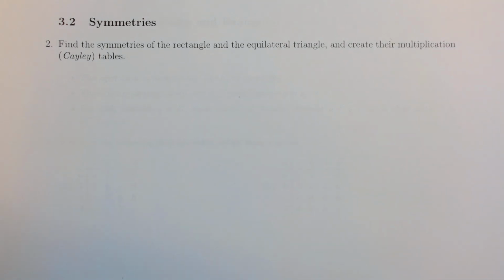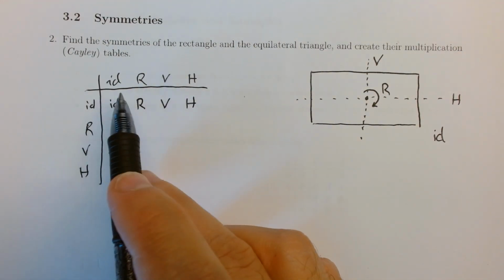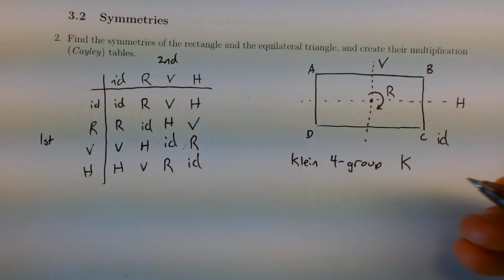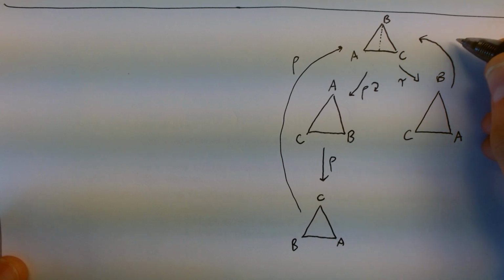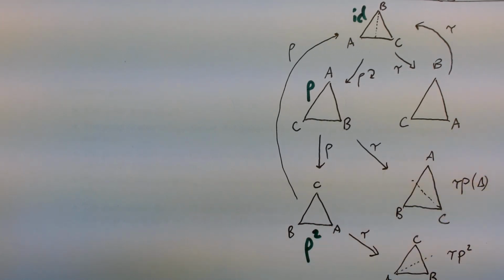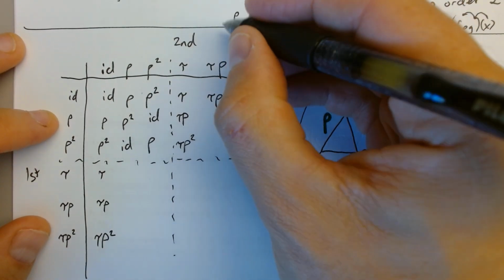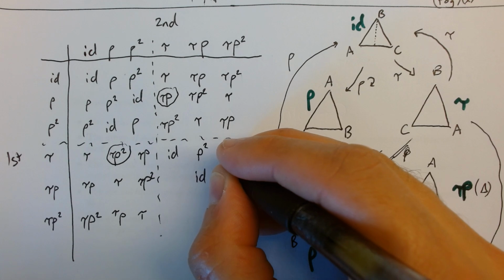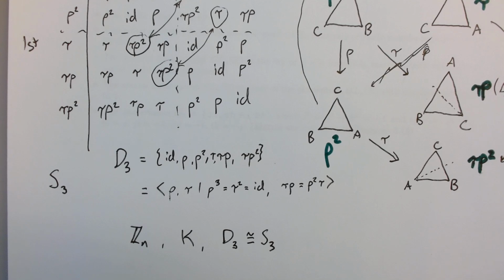Section 3.2: Symmetries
Modern Algebra - Chapter 3 - Groups